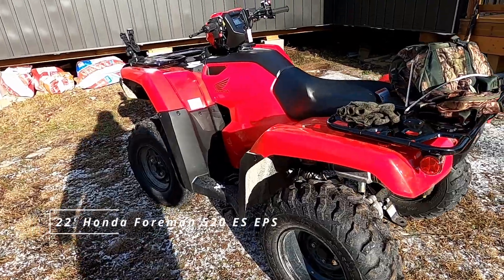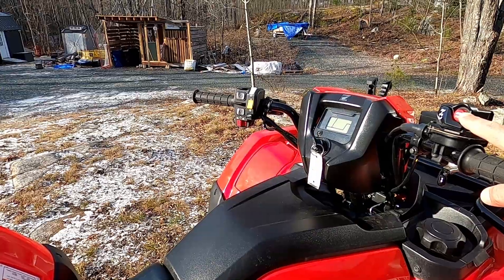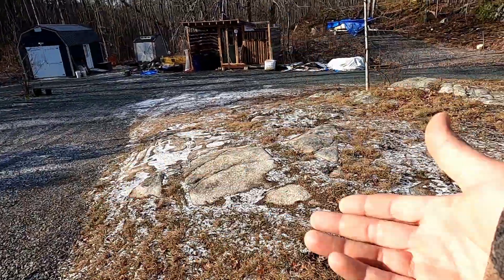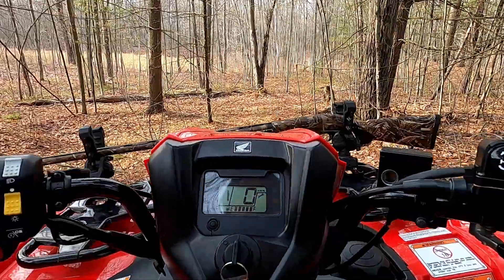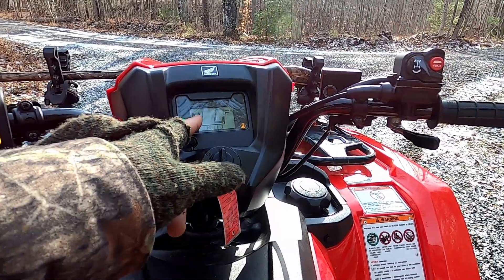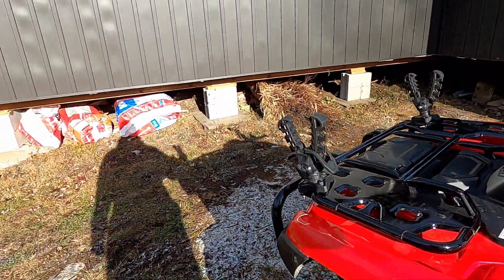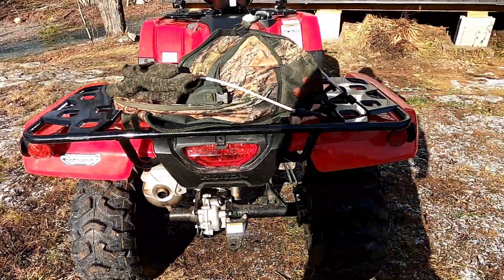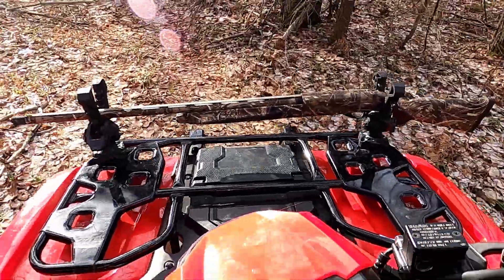2022 Honda Foreman 520 ES EPS Review | FoxFire Off Grid | ep. 12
2022 Honda Foreman 520 ES EPS 4x4 ATV review. We purchased this ATV for use at our 100 acre off grid property.  Our Honda 520 is predominantly used for fire wood collection, hunting travels, gravel road leveling and trail riding/creation.  This review is less technical than some others and focuses on drivability and nuances of the ATV itself on day to day use. We have owned the Honda 520 for just over 3 months with over 300 km's and have had no issues to date. This Honda Foreman 520 has electric shift which was a request by my wife as she doesn't like the manual foot shift on our Rancher 420.  The electric shift is smooth with a very easy learning curve to get up go.  The electric power steering (EPS) is smooth and allows for easy turning.  However, the turning radius is slightly limited compared to the Rancher 420. Everything on this ATV is stock as upgrading tires seems to be an unnecessary expenditure for our off grid use.  Pretty much all our main tools and toys are Honda, this is due to our experience in this brand being dependable and durable.  SO far, so good!

We also have a 2016 Honda Rancher 420 which we started off with once we purchased our property.  This was actually lent to us by my close friend who wasn't using it at the time and knew it would be put to good use on our 100 acres.  Not to mention how many times it saved a crap ton of work manually.  I will do a similar review on this model in the future.

Let us know if you have any specific questions in the comments.